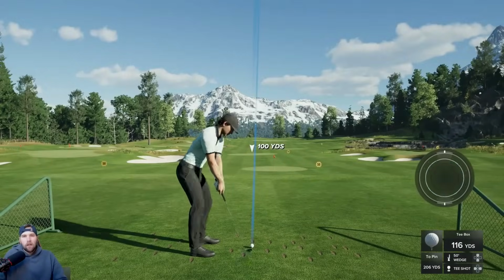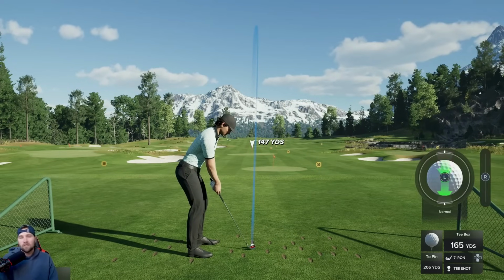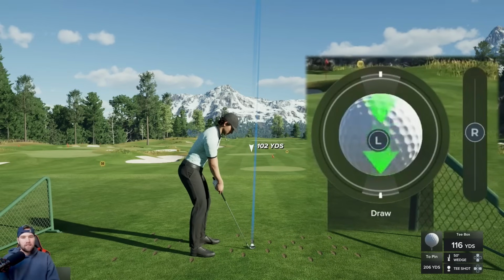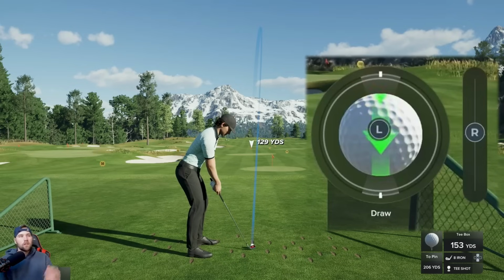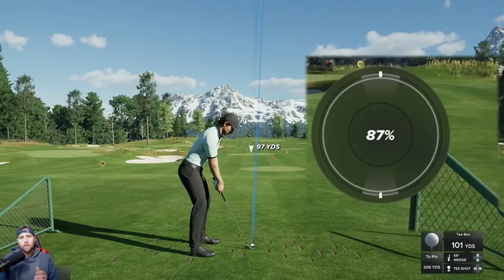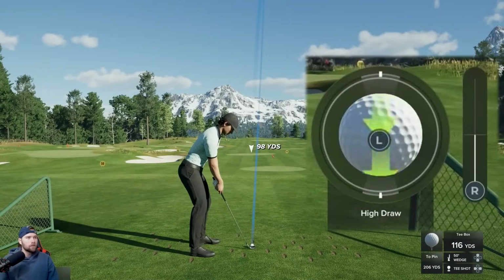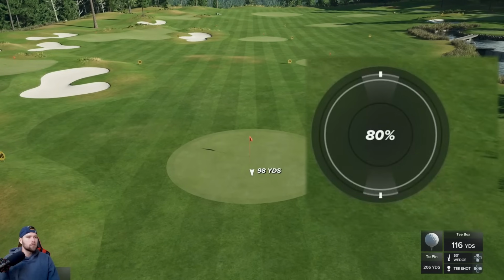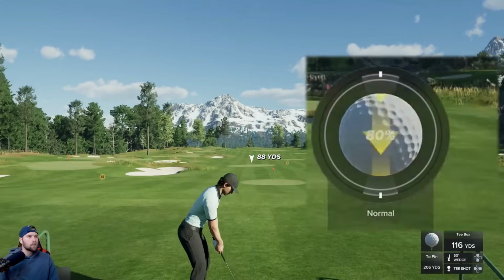How to Control Ball Flight, Shape & Spin! | PGA Tour 2K25 Guide Ep. 4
Ma_Kachada Across all platforms